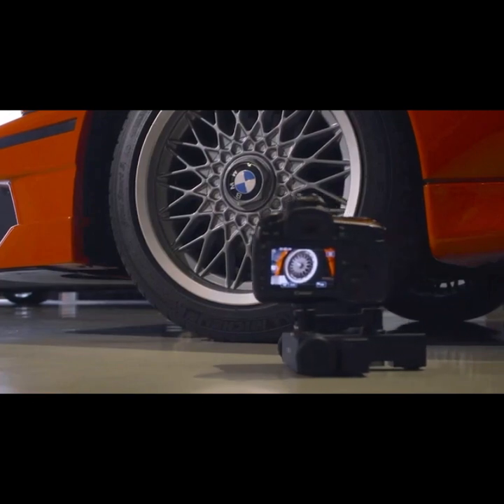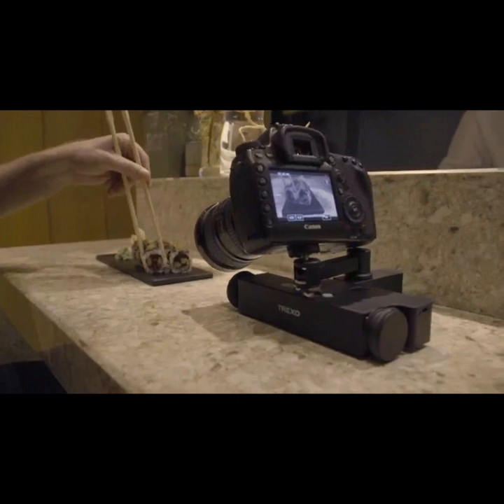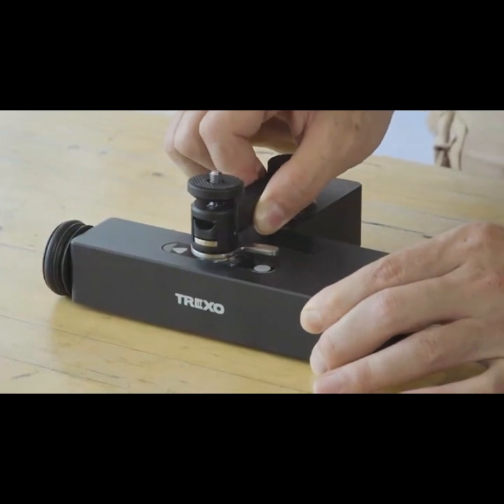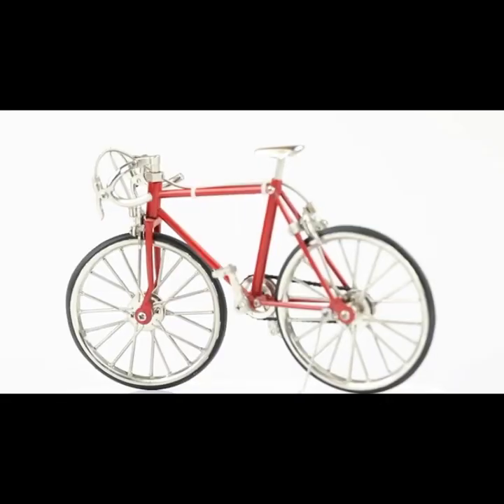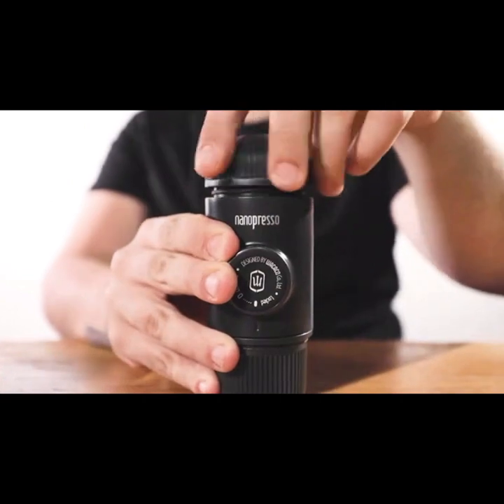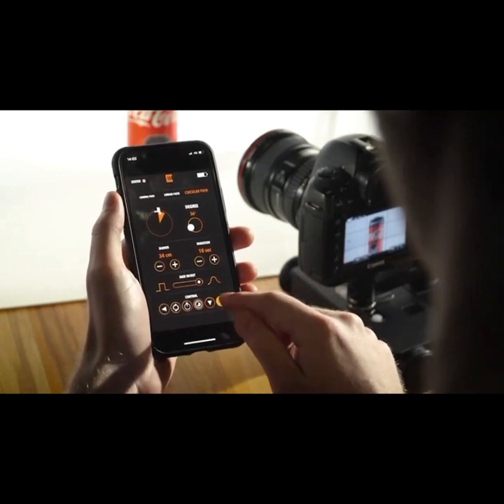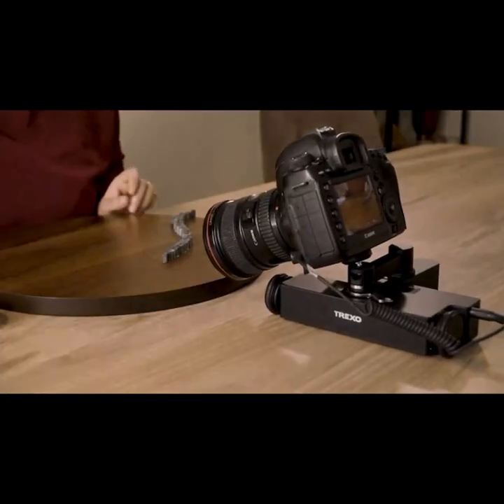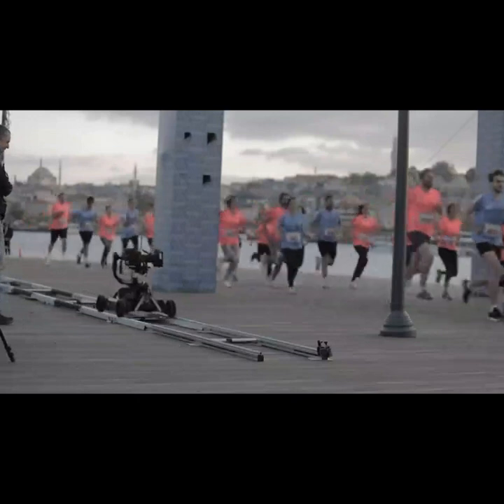Now on Kickstarter: Trexo Wheels: World's first Image Processing Table-Top Dolly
Trexo Wheels: World's first Image Processing Table-Top Dolly
Trexo Wheels | World's first Table Top Dolly equipped with Image Processing